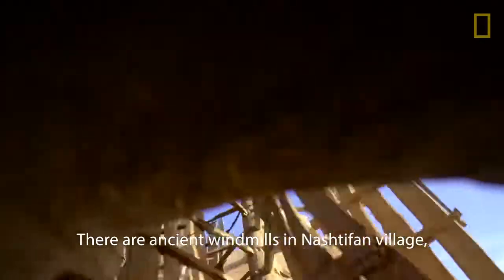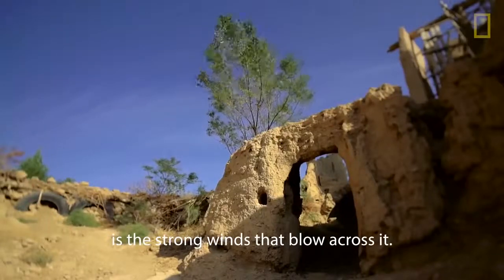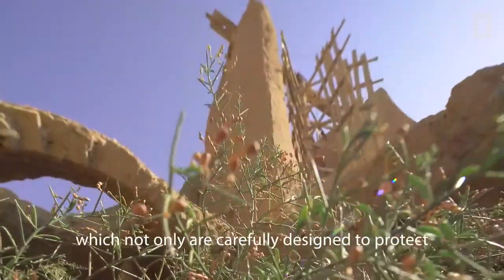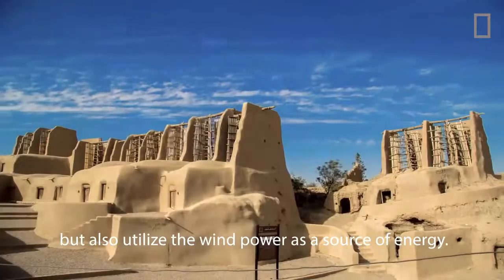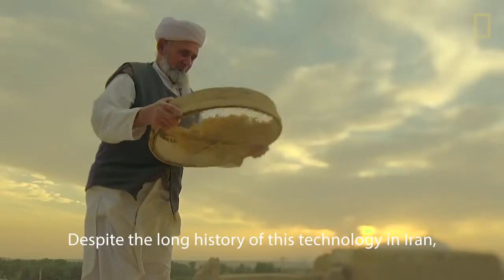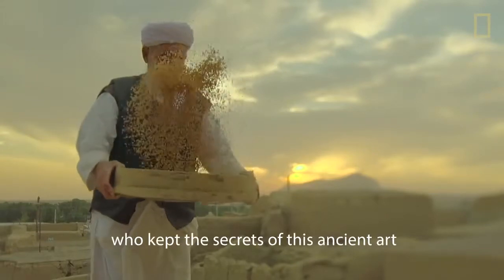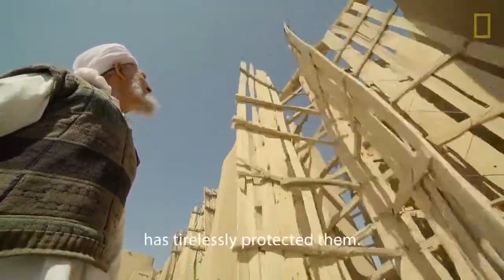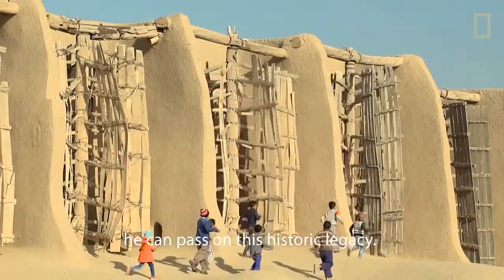Moinhos de Vento com mais de 1000 anos ainda funcional em Nashtifan Iran